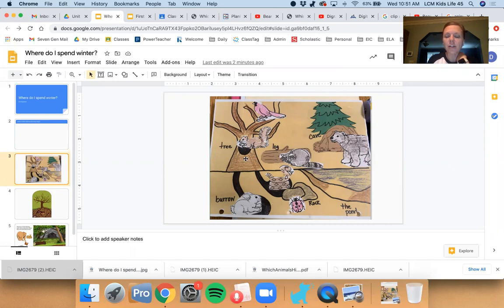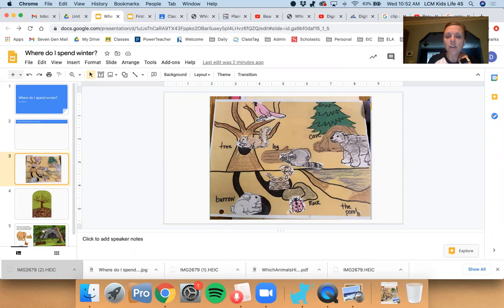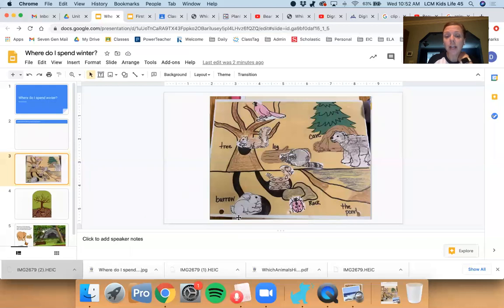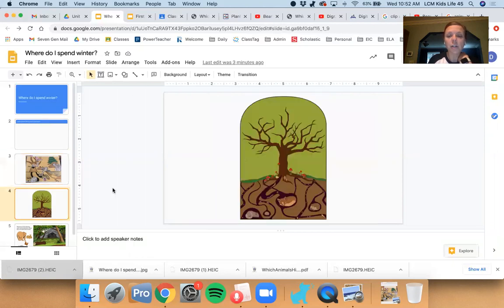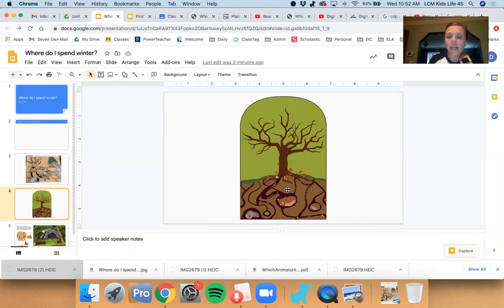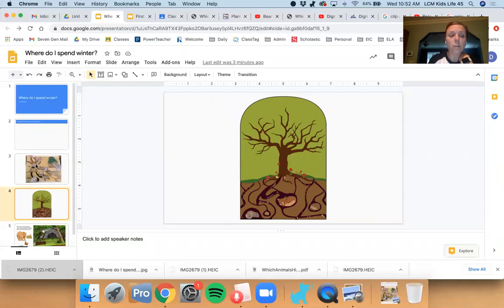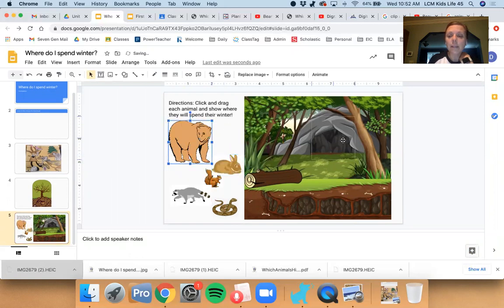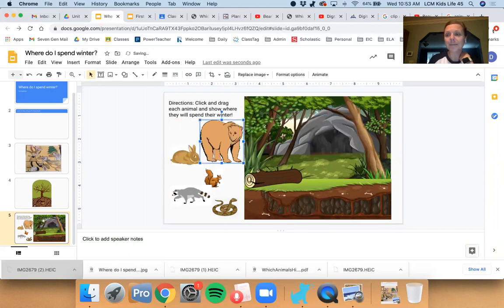Where I Spend Winter